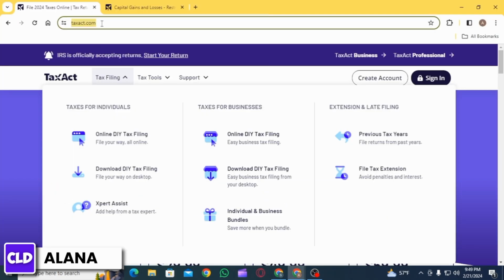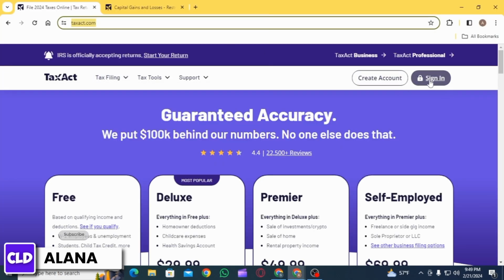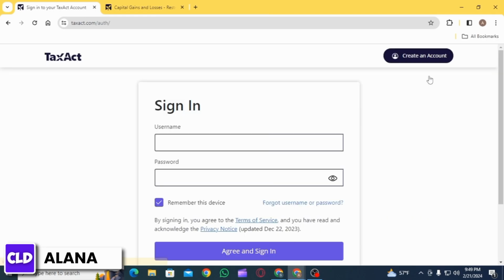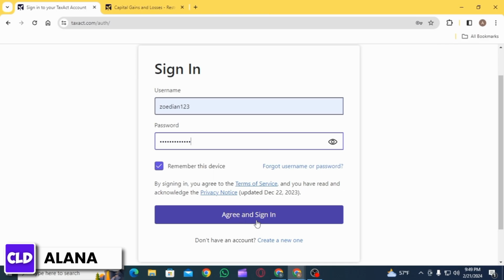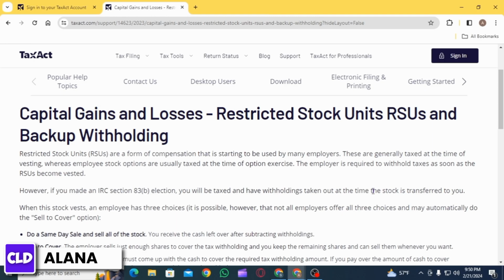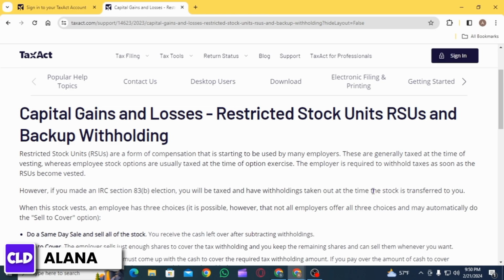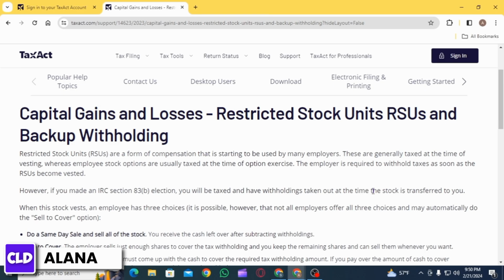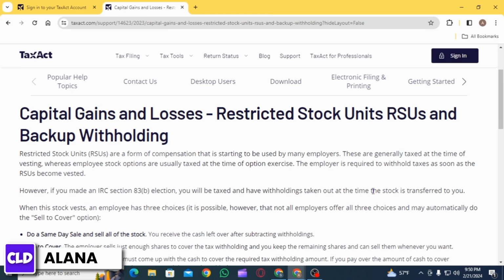How Do I Enter Restricted Stock Unit Sales In TaxAct (2024)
Tutorial On How Do I Enter Restricted Stock Unit Sales In TaxAct.

Welcome to Create Login And Delete! This tutorial is dedicated to guiding you through the process of entering Restricted Stock Unit (RSU) sales in TaxAct for the year 2024. Perfect for employees who have received RSUs as part of their compensation package and need to report them in their tax returns.

In this tutorial, we’ll discuss:

Enter Restricted Stock Unit Sales: We'll show you a step-by-step process on how to enter details of your Restricted Stock Unit sales in TaxAct. This includes where to find the necessary forms and how to correctly report your RSU sales. (0:00 - 0:30)

RSU Meaning in Salary: A brief explanation of what RSUs mean in the context of your salary. Understanding RSUs is crucial for accurately reporting them on your tax return and comprehending their impact on your overall compensation. (0:31 - 1:00)

RSU Tax Calculator: Tips on how to calculate the tax implications of your RSUs. We’ll guide you through the basics of RSU taxation and how to use online calculators to estimate your tax obligations. (1:01 - 1:30)

📱 Timestamps:

0:00 - Introduction to Entering RSU Sales in TaxAct
0:30 - Understanding RSUs in Your Salary
1:00 - Calculating Taxes on RSUs